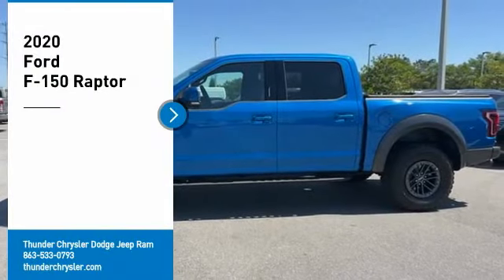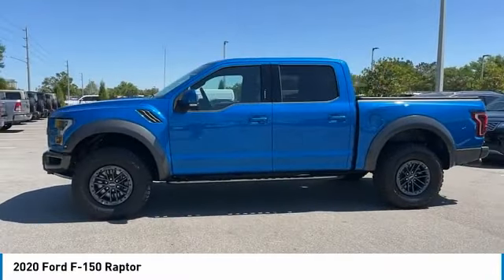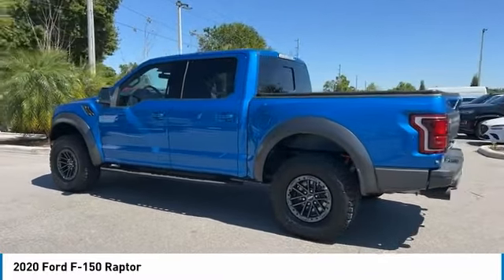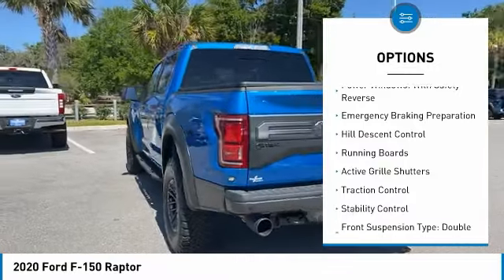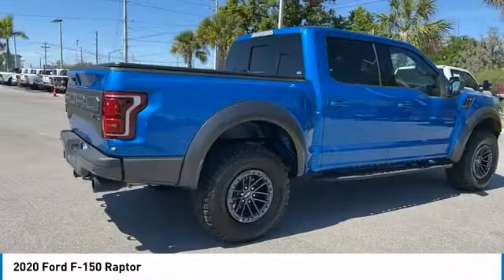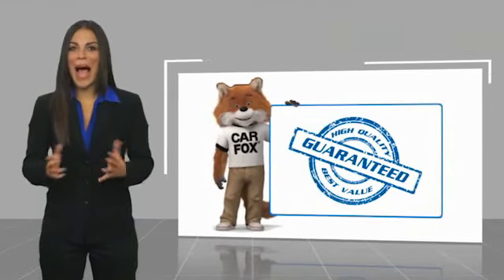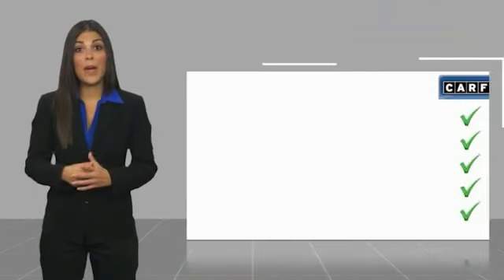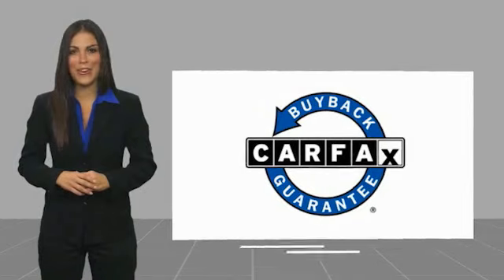2020 Ford F-150 Bartow FL B47386W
2020 Ford F-150 Raptor

1425 W. Main St.

Clean CARFAX. Velocity Blue Metallic 2020 Ford F-150 Raptor Odometer is 29315 miles below market average! 3.5L V6 EcoBoost 10-Speed Automatic 4WD F-150 Raptor, 4D SuperCrew, 3.5L V6 EcoBoost, 10-Speed Automatic, 4WD, Velocity Blue Metallic, Black w/Leather-Trimmed 40/20/40 Front Seat, GVWR: 7,050 lbs Payload Package. Recent Arrival! Awards:  * JD Power Vehicle Dependability Study The THUNDER has come to Bartow, Florida! Come feel the difference of a family owned hometown dealer. Come and get...THUNDER STRUCK! Fresh Oil Change, Completely Detailed Inside and Out, This vehicle has been put through our 125 point inspection by our ASE Certified Master Technicians. At Thunder Chrysler, we carry the cleanest, lowest mileage vehicles that we can find! We pride ourselves in offering the best vehicles at fair prices! Thunder Chrysler is proudly serving.. Bartow, Lakeland, Mulberry, Lakeland Highlands, Highland City, Eagle Lake, Wahneta, Auburndale, Winter Haven, Homeland, Fort Meade, Bradley Junction, Plant City, Kathleen, Lake Wales, Tampa, Orlando. We also service the following States... Georgia, Alabama, South Carolina & more. *Price excludes tax, tag, dealer installed options, $149 electronic filing fee and $999 dealer documentation fee.Price guarantee may require VIN/stock number information to ensure accuracy. Please contact dealer for full disclosure on all pricing.